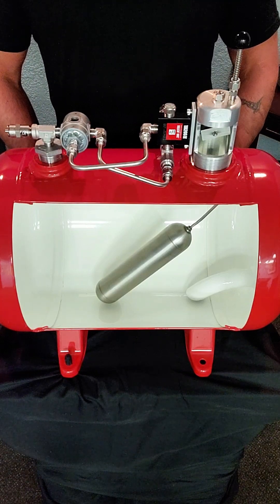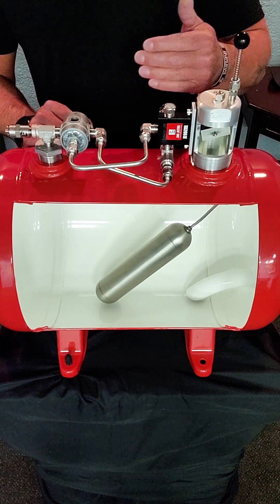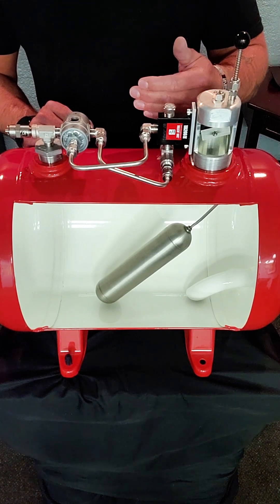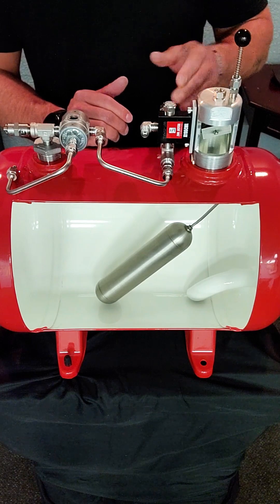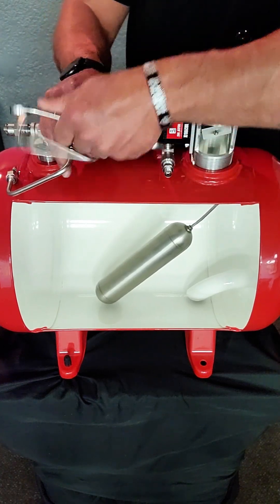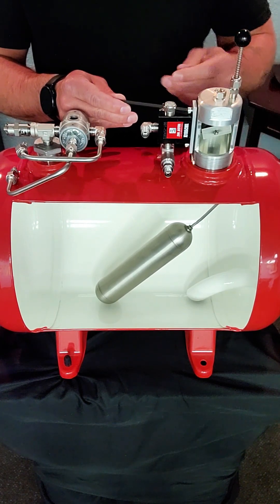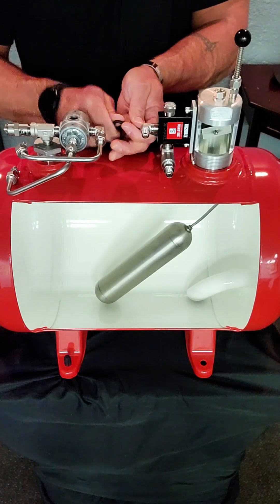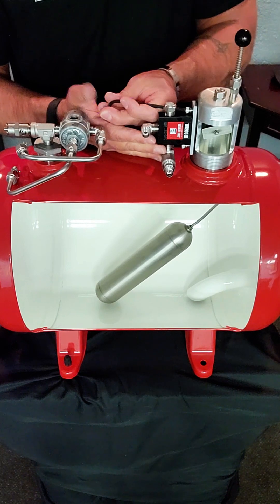Micro Valve Instructional Video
The proper way to troubleshoot and replace the Micro Valve switches on both the JATCO J-5000 and J-7000 Vessels.